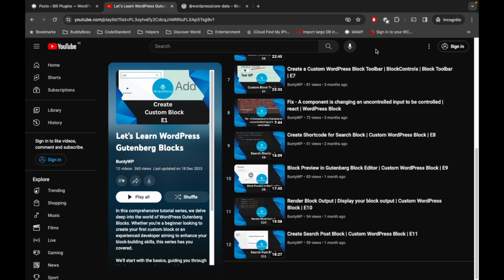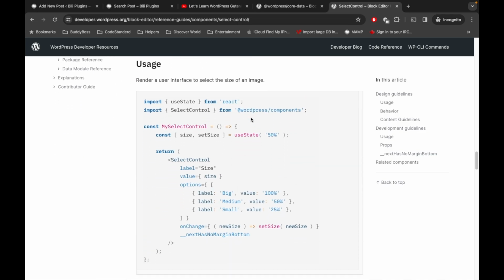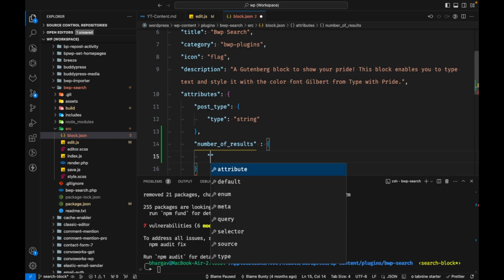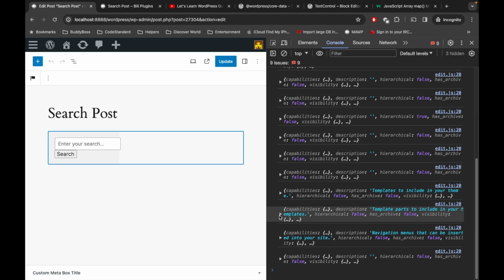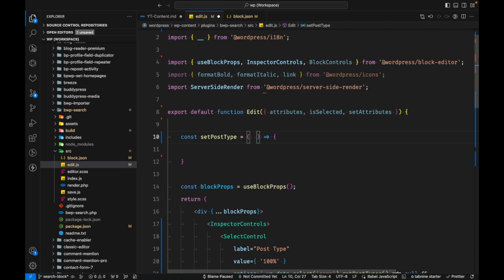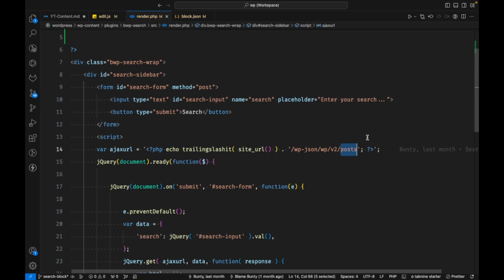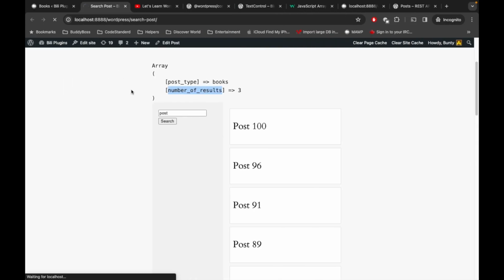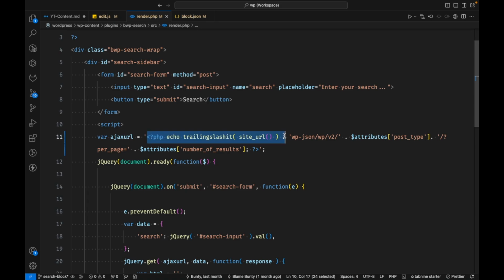Add Settings for Search Post Block | Custom WordPress Block | E12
This video shows how we can create settings for our custom search block.